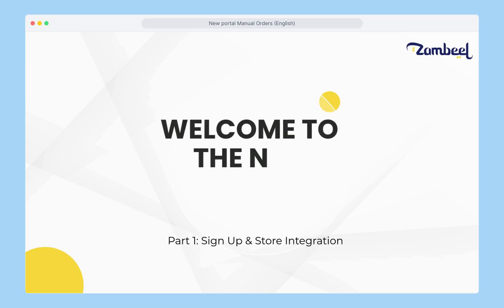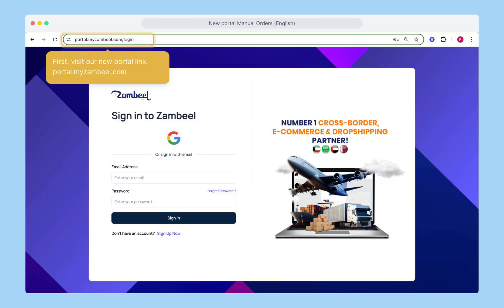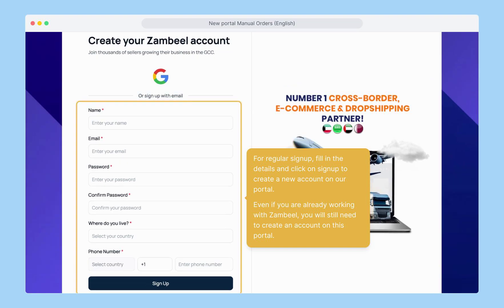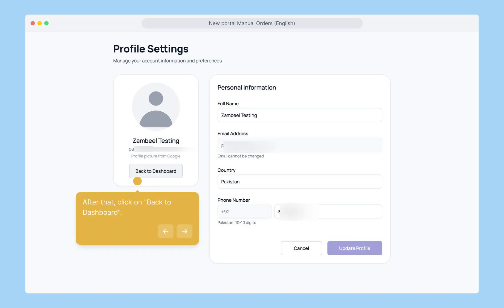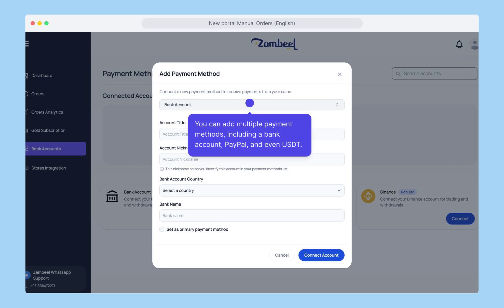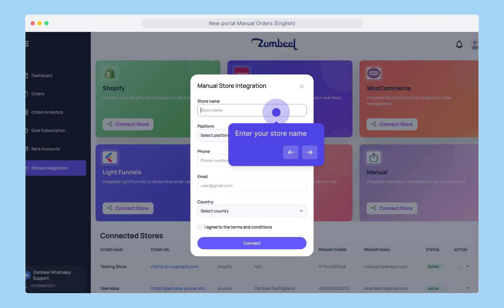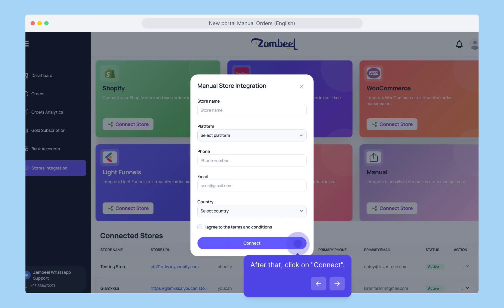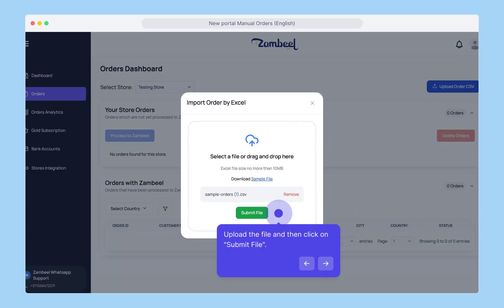Zambeel New Seller Portal - Manual Store Integration Guide - English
For new & improved experience

Zambeel New Seller Portal - Manual Store Integration Guide